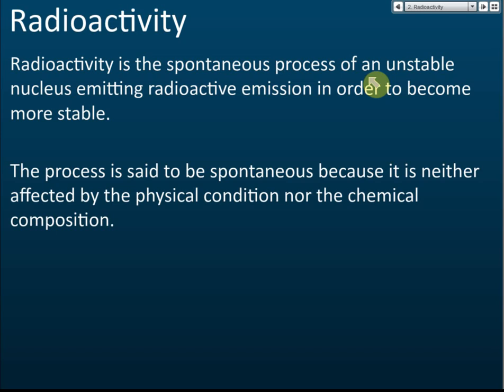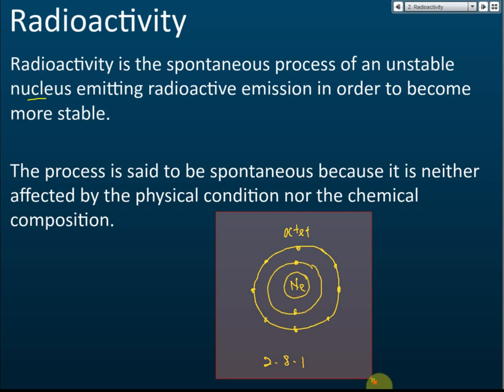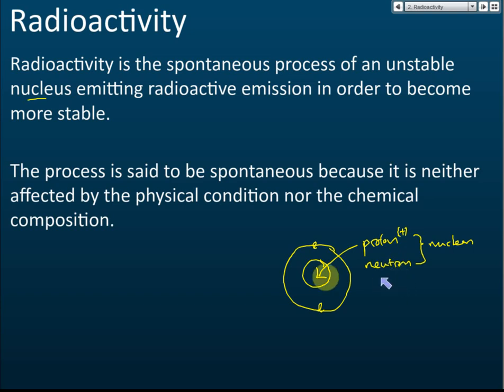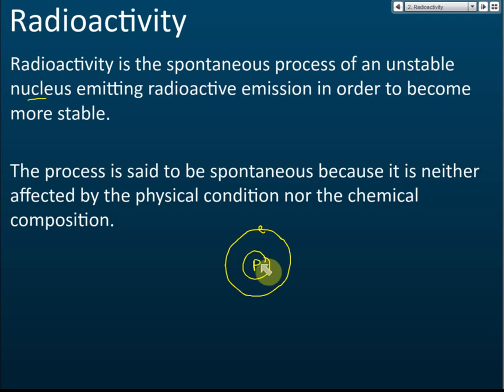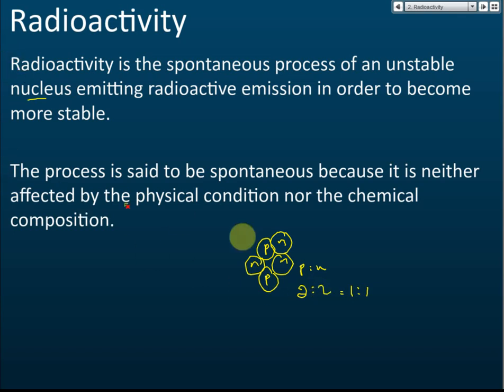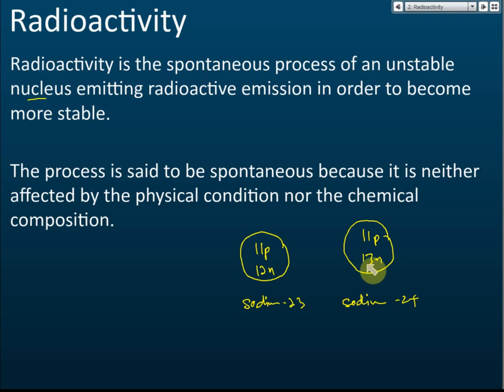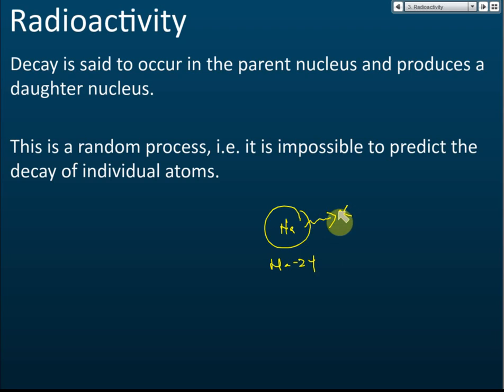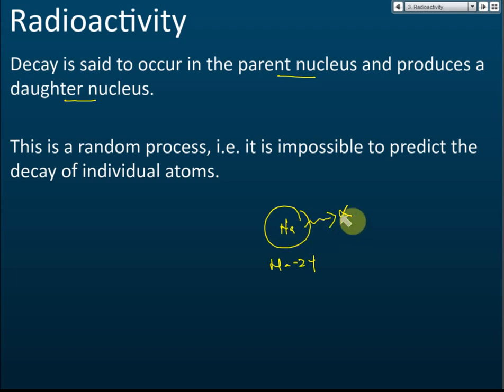Radioactivity | Physics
Radioactivity is the spontaneous process of an unstable nucleus emitting radioactive emission in order to become more stable.